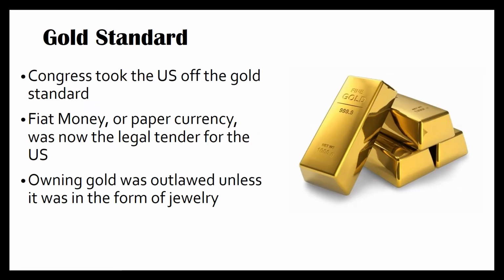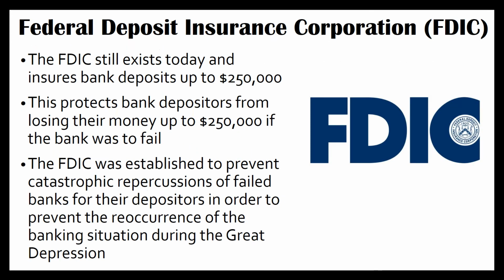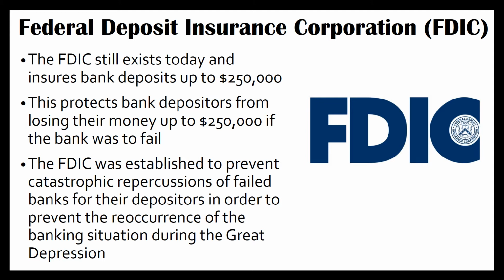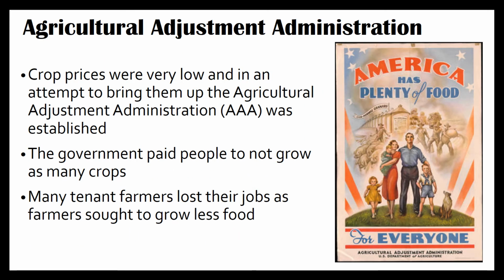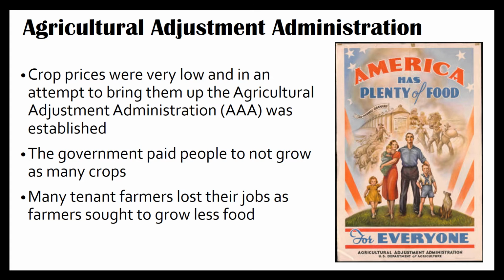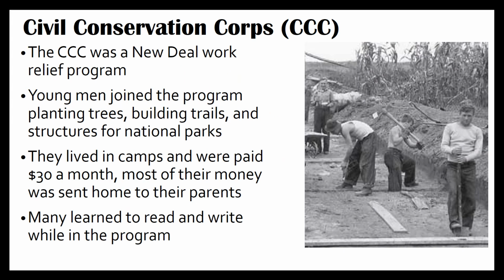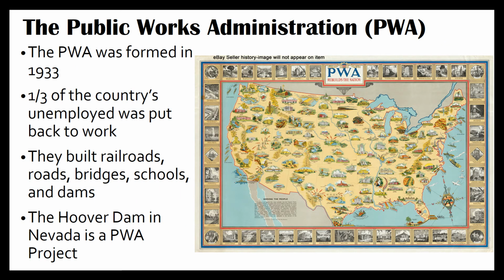The Great Depression and New Deal Section 4